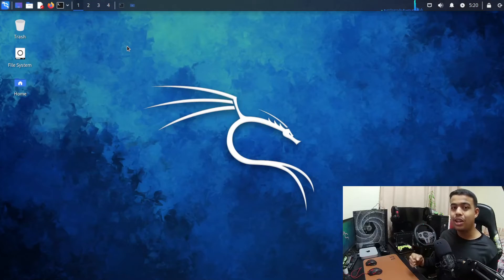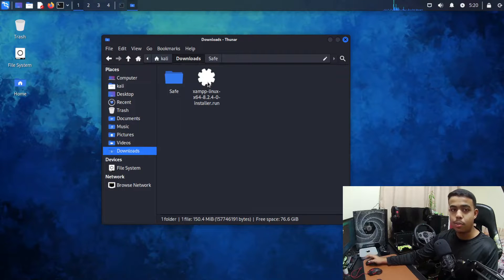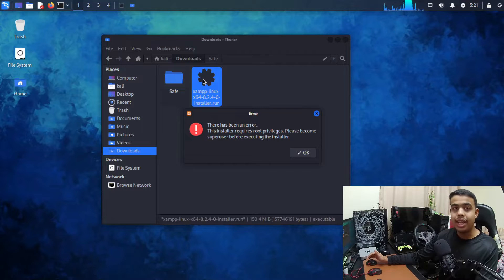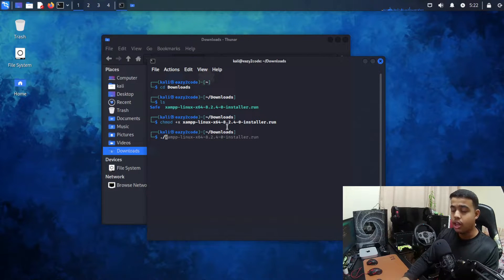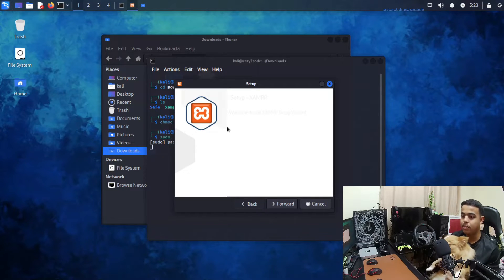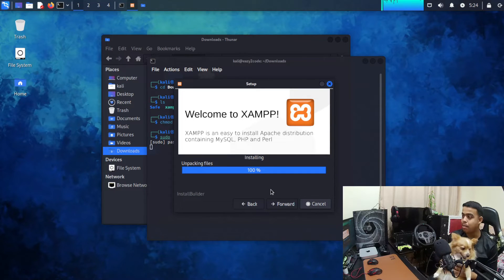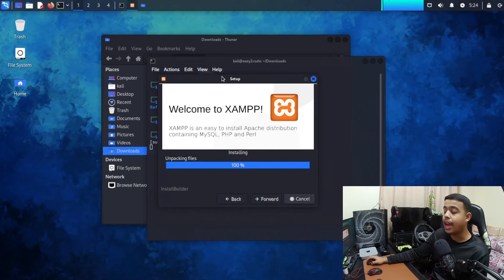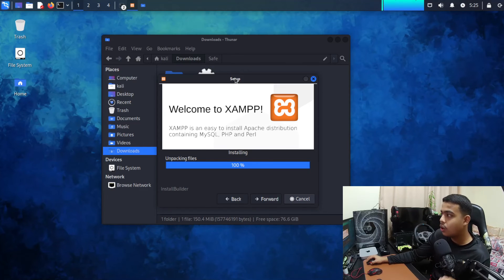How to install .RUN File in Linux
In this video I will show you how to install .run files in any Linux distributions for today we will be using Kali Linux.